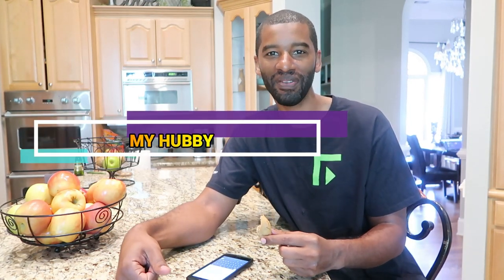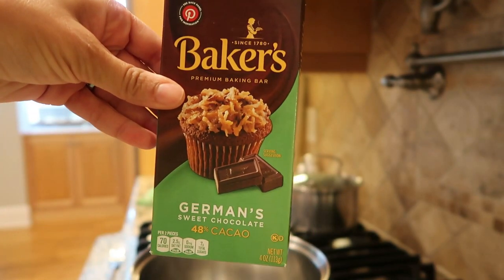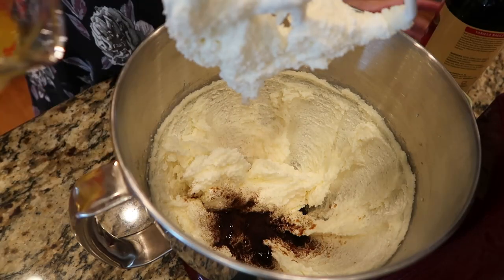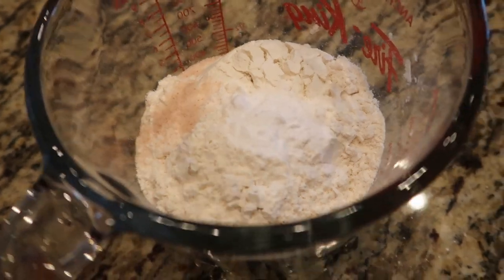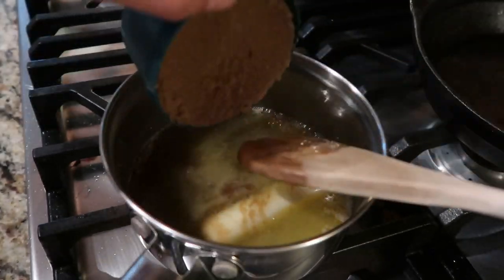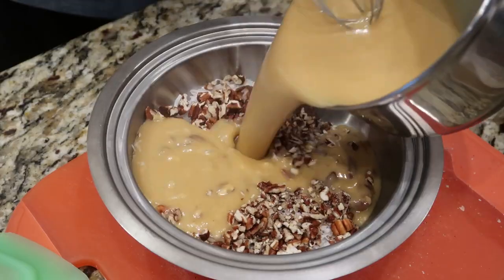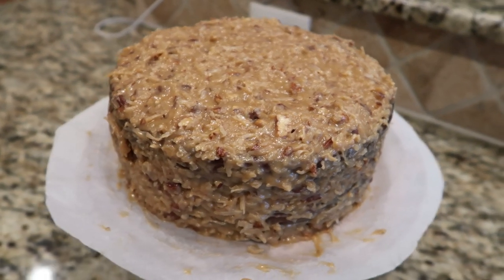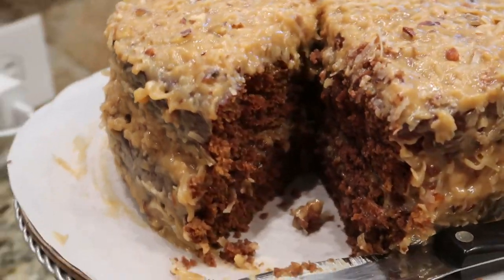How to Make German Chocolate Cake (moist) with Frosting from scratch The BEST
Don't forget to turn ON the BELL 🔔

Hey guys,

I hope my viewers have been looking to make a German Chocolate Cake from scratch. I've been wanting to make a German Chocolate Cake since forever but I always talk myself out of doing it because I thought it was going to be hard... I was so wrong... can't assume anything. LOL I hope you watching me make it, encourages you to make it... it really is pretty simple to make. 💛🩷

Anyway, I'll add the ingredients and measurements below along with other sweet recipes like the peanut butter cookies that my hubby is munching on!

Ingredients

Standard 9" baking pans

4oz Bakers German's Chocolate
1/2 cup hot water
2 sticks of room temperature butter
2 cups white sugar
1 teaspoon vanilla
1 teaspoon expresso instant coffee(in the video I add 1 teaspoon but I started adding 1 TABLESPOON) and WOW 🙌🏽🙌🏽👏🏽🤤😲 AMAZING
4 eggs
1 cup of butter milk or substitute sour cream and water mix or see my butter cake recipe for another substitute
2 cups of flour
1 teaspoon baking soda
1 teaspoon baking powder
1/2 teaspoon salt

FROSTING
1 stick of butter
1 cup brown sugar
1 can evaporated milk
1 teaspoon vanilla
3 egg yokes
1 cup chopped pecans
1 1/2 cups unsweetened coconut flakes

Make the FROSTING WITHOUT EGG
I actually like the frosting better this way!
1 stick of butter
1 cup brown sugar
1 teaspoon vanilla
1 can unsweetened coconut milk
3 tablespoon cornstarch add water on top of the cornstarch until it equals 1 cup
stir butter and brown sugar together just like in the video
add coconut milk and cornstarch mixture in medium low heat and consistently stir until thick
1 cup pecans
1 1/2 coconut flakes

grease and flour pan
bake cake for about 30-35 minutes

✨Other Recipes in Faiths Oven ⬇️👏🏽✨

Viog #1 How I make home made juice | Bow Tie Pasta with a Spicy Cajun Red Sauce